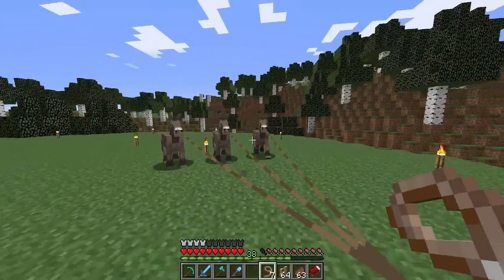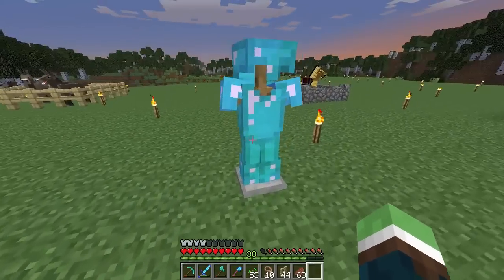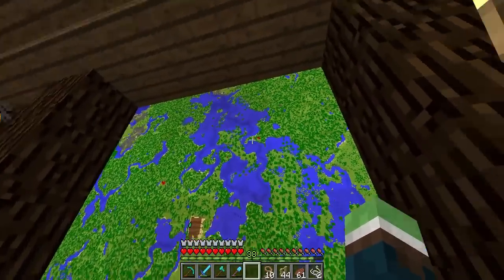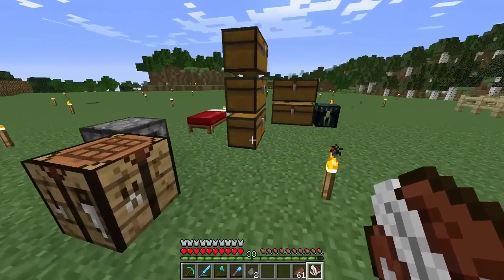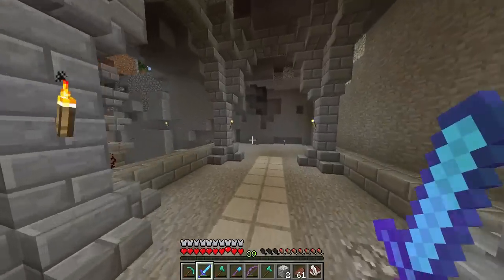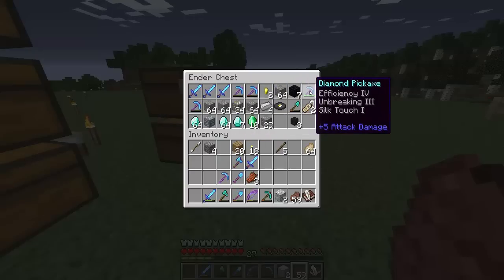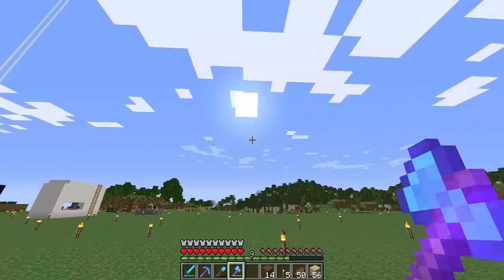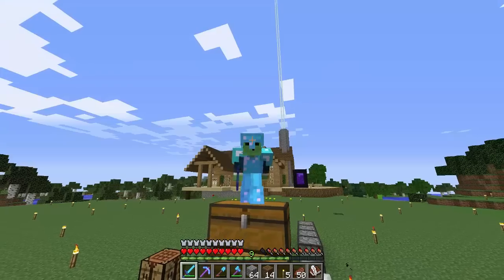Minecraft Adventure - Sawmill #14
Join me on my adventure through PC Minecraft as I explore the vast lands, create the largest base, build every farm possible, and defeat the End!
I know about Minecraft more than I should, yet i have never played it on the PC version. So this will be an entertaining series just to sit back, watch, and enjoy as i face the obstacles in hard mode!
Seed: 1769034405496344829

PC: Lenovo Y50